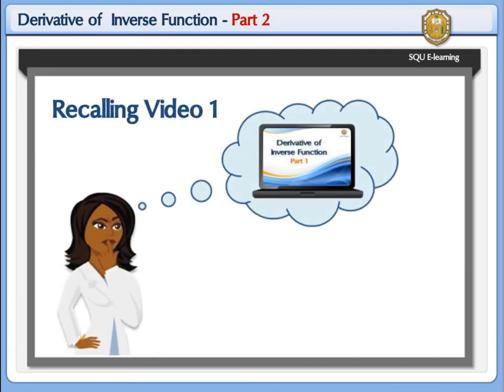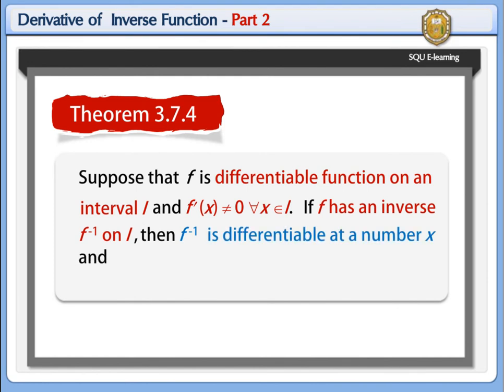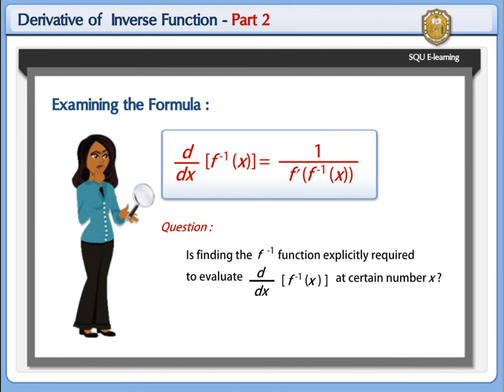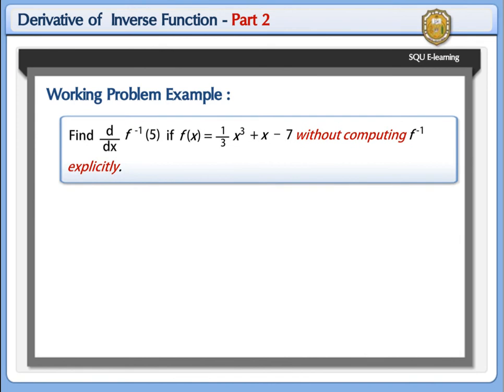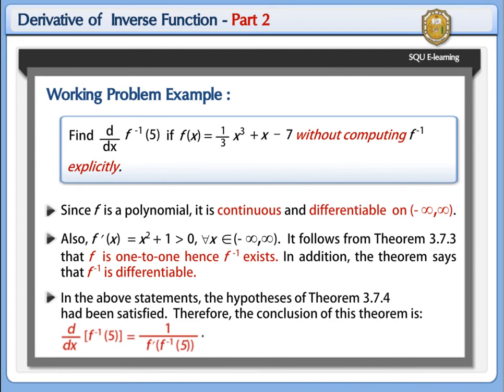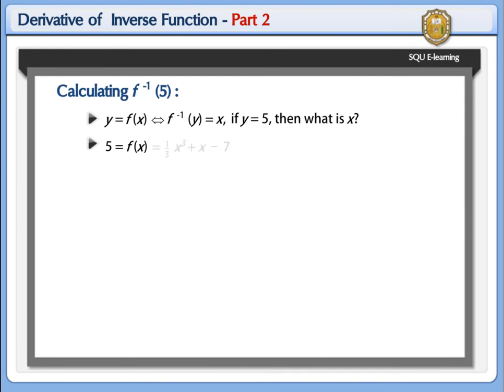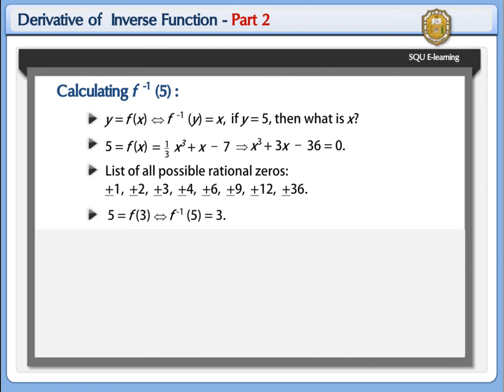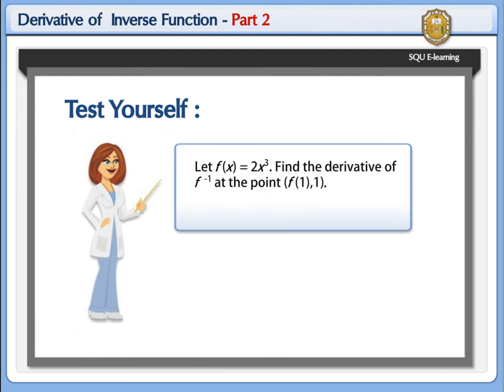Chapter 3 Derivative P2